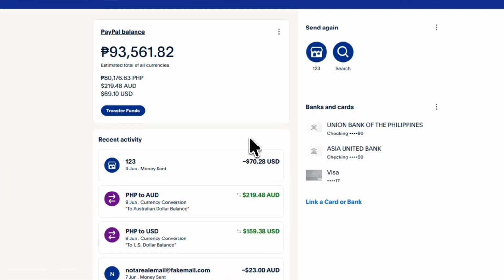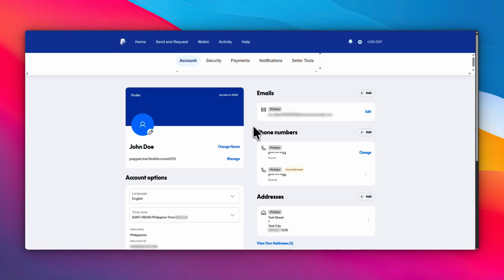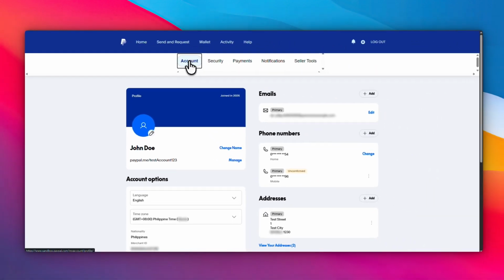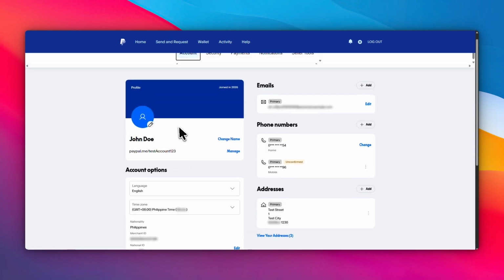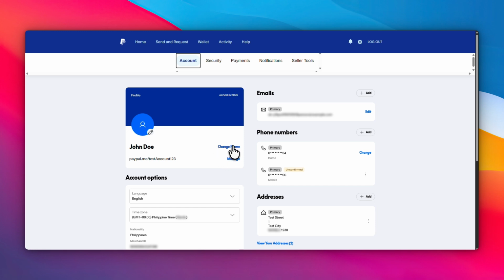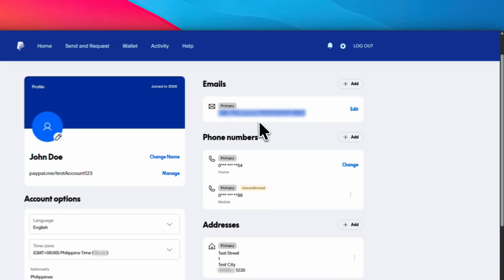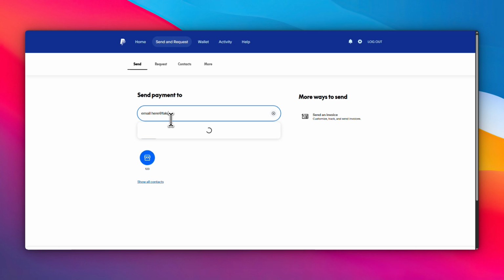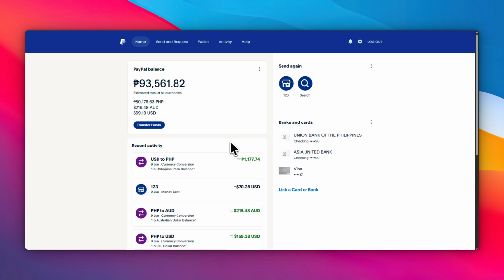How to Find Your PayPal Email to Receive Money (Step-by-Step Guide)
Here’s how to find your PayPal email to receive money step by step.

This guide covers finding your primary email, checking account settings, adding additional email addresses, and ensuring your payment information is ready to receive funds.

• Check your primary email
• Add additional email addresses
• Verify email addresses

• Primary email settings
• Secondary email addresses
• Notification preferences
• Account information
• Security settings

• Account settings
• Email management tools
• Profile management
• Payment receiving options
• Account dashboard
• Security controls

⚠️ Important Note

Make sure your email is confirmed and active before sharing it with customers, clients, friends, or family.